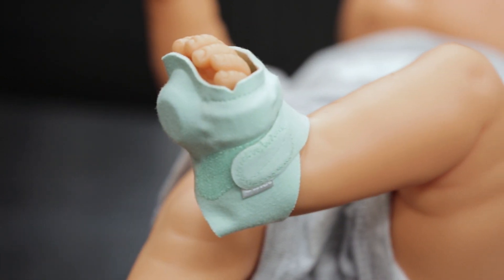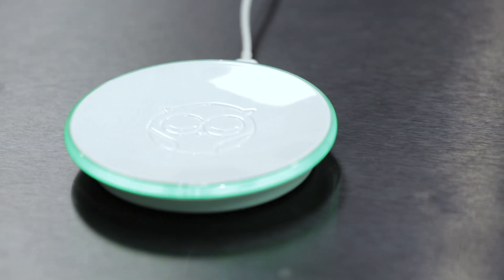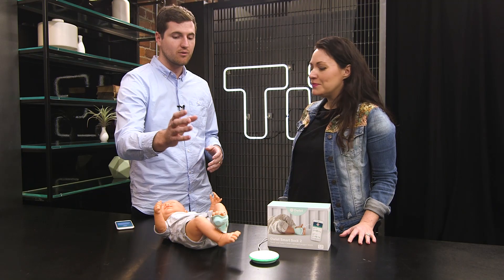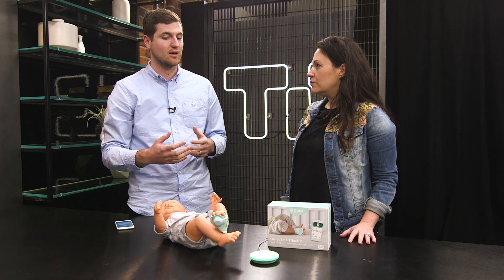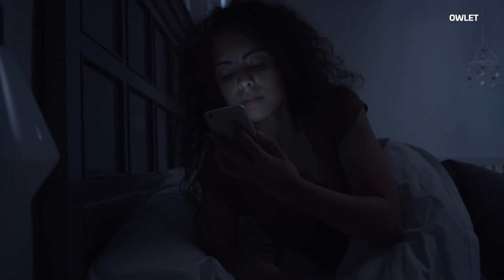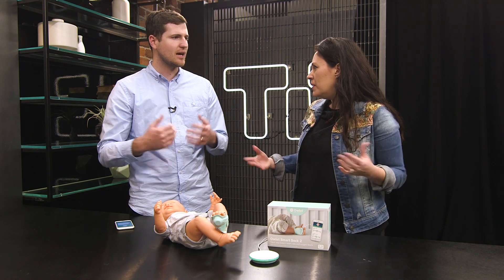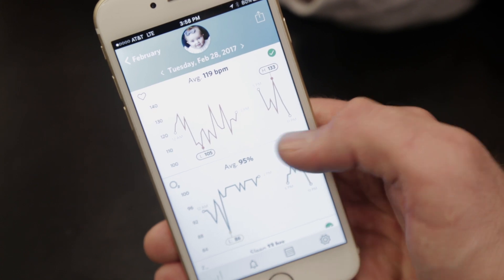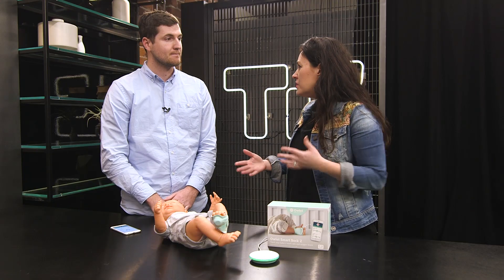Owlet updates its smart baby health monitoring sock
Owlet, a Utah-based startup monitoring your babies vitals, has a new and improved smart sock out today and we got a chance to catch up with the founders to talk about what they've been up to since appearing on stage at our 2014 CES Hardware Battlefield.